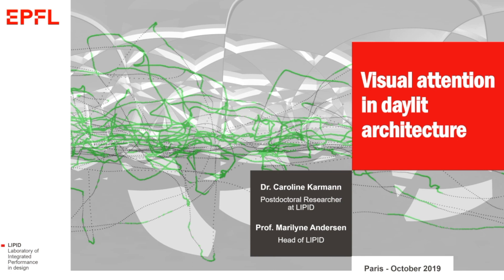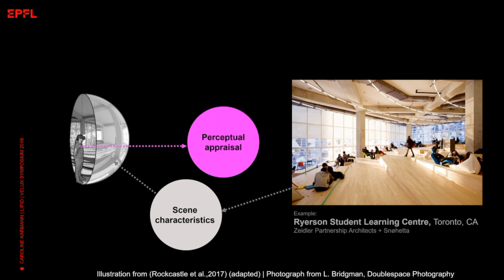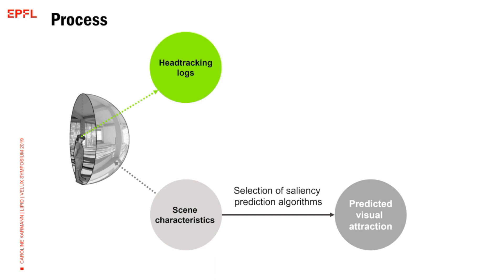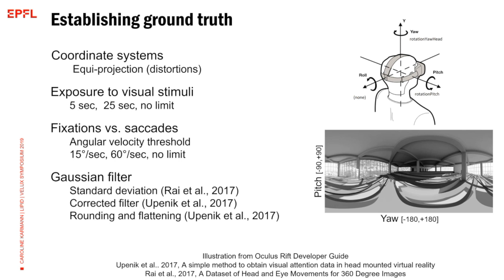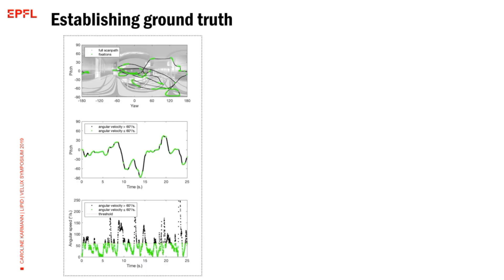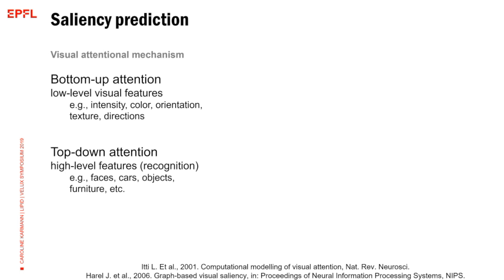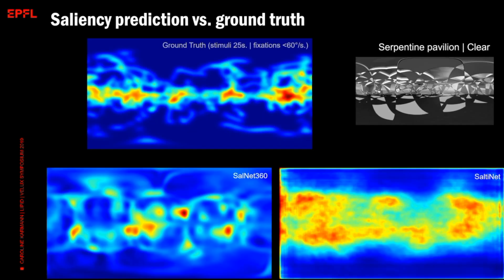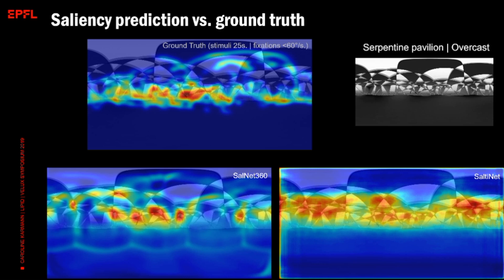What Attracts Our Visual Attention?" by Caroline Karmann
Presentation from the 8th VELUX Daylight Symposium that took place in Paris on 9 October 2019.

ABSTRACT

 Understanding what elements of our visual environment guide our attention would be a crucial asset for design. In architecture, this knowledge could influence the position and size of the various components (e.g., windows) to support ergonomic, safe and emotionally compelling spaces. Saliency maps are theoretical predictions of human’s viewing patterns. They tell us where people devote their perceptual and cognitive resources when they look at a given scene. These maps and underlying models were developed and improved over the past 20 years as a result of increasing capabilities in eye-tracking technologies and advances in vision, neurosciences and computer sciences. We can distinguish two big families of models corresponding to different approaches to visual attention: (1) ‘bottom-up’ models that focus on the most conspicuous image regions (such as contrasts, colors, orientations)), and (2) ‘top-down’ models that include feature recognition and information finding relevant to an ongoing behavior, task, or goal. Top-down models are the most recent and many of them rely on deep learning. They have proven to be powerful in terms of prediction (Borji, 2018). In parallel, experimental procedures moved from pictures to virtual reality (VR) scenes, video and real environments. These developments offer new ways to understand how people experience and decrypt space. Yet, the application of saliency mapping to architectural design and daylight assessment remains largely unexplored.

The objective of this study is to bridge this gap and test, through a pilot study, the applicability of saliency models for architectural daylit scenes. Our study is based on a dataset of head-tracking logs originally collected for a study on visual pleasantness, interests, and excitement (Rockcastle et al., 2017). We used this dataset because of the richness of the scenes explored, and because eye and head movement have proven to show a good correlation with each other in the context of VR (Sitzmann et al., 2018). We obtained ground truth fixations maps based on a method developed for head mounted VR logs (Upenik and Ebrahimi, 2017), and compared these maps against a saliency model developped in VR (Monroy et al., 2018).

Findings reveal an equator bias in both the head tracking logs and the predictions, common fixations but also discrepencies between ground truth (actual) and prediction. Limitations involve the use of computer generated black and white scenes with no objects present in them, and a testing procedure that did not match conventional experimental set-up of saliency studies. Despite these differences, saliency mapping was found to be promising tool to aid architecture and daylight design. The study ends with a set of guidelines in regard to the design of future experiments.

Caroline Karmann is a post-doctoral researcher at the Laboratory of Integrated Performance in Design (LIPID) in EPFL. She holds PhD in Building Science in Architecture from UC Berkeley and a dual Master’s degrees in Architecture and Energy Engineering from INSA Strasbourg. Caroline practiced as a daylight consultant for four years at Transsolar in Stuttgart, and as a senior research scientist for one year at ARUP in London. Her research focuses on the gap between visual comfort, preference and interests based on the subjective and behavioural responses of occupants.